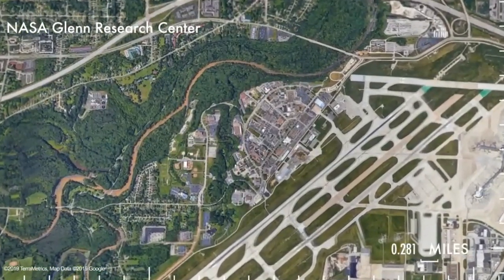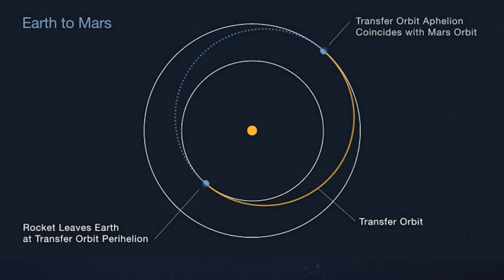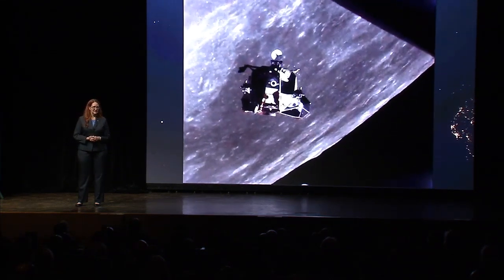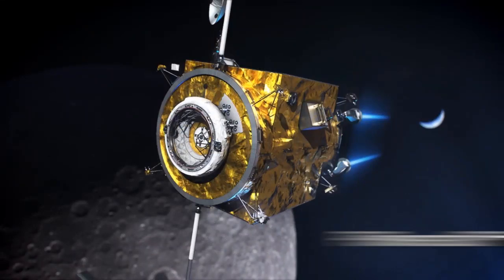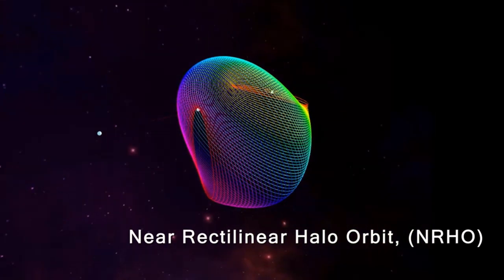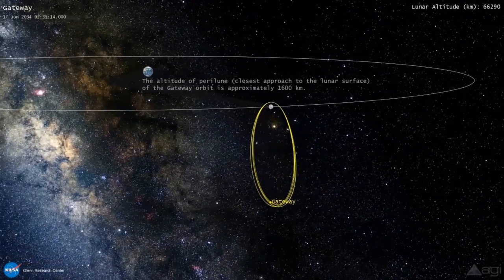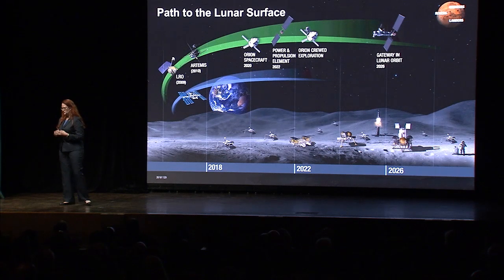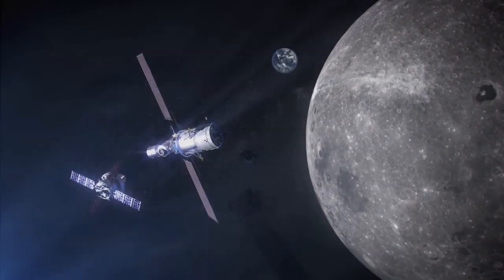Flight of the Gateway and the Power and Propulsion Element | NASA Glenn Research Center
In this presentation from our 2019 Evening with the Stars event, NASA engineer Melissa McGuire explains the Gateway and how we’ll use it to build our lunar outpost, the cornerstone of NASA’s sustainable and reusable Artemis exploration architecture on and around the Moon.
Credits: NASA